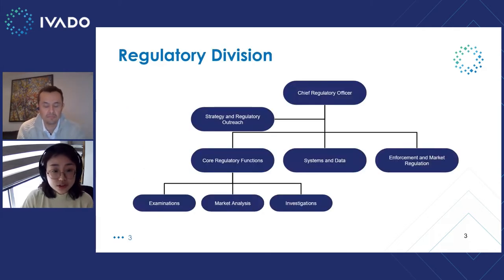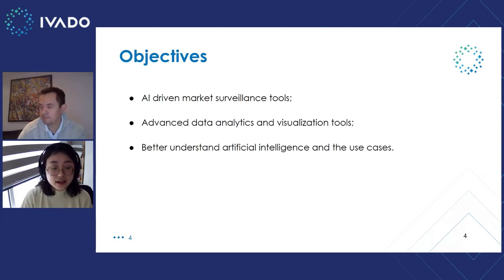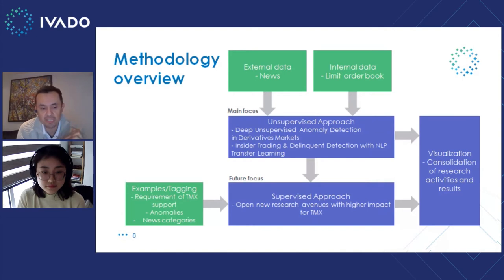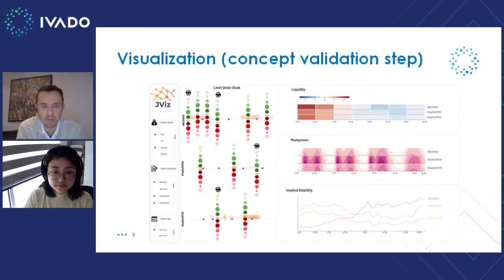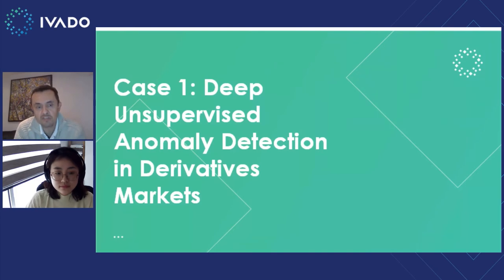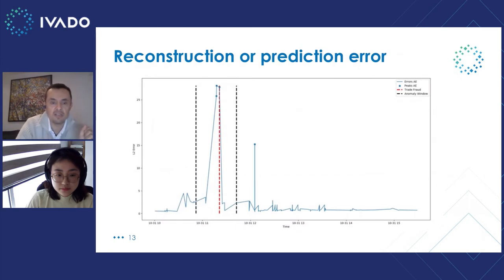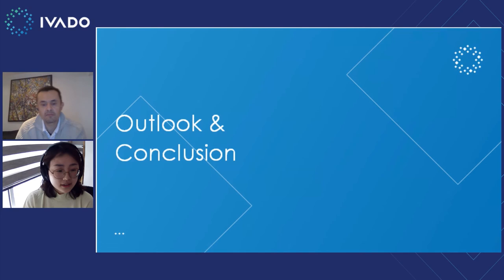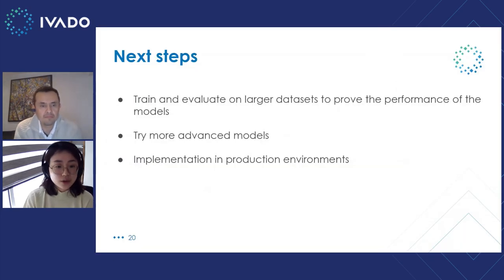Detection of Unusual Patterns in Equity Option Trading, Xiao Fan, TMX Group, Manuel Morales, UdeM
Présentation de Xiao Fan, TMX Group et Manuel Morales, UdeM dans le cadre de la conférence IVADO Zoom sur l'intelligence numérique collaborative du 21 avril 2021.